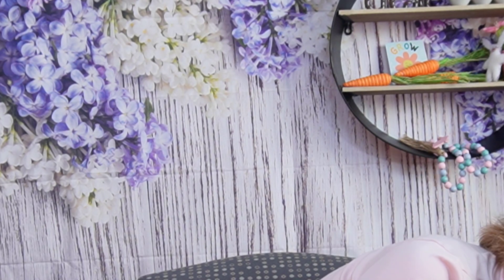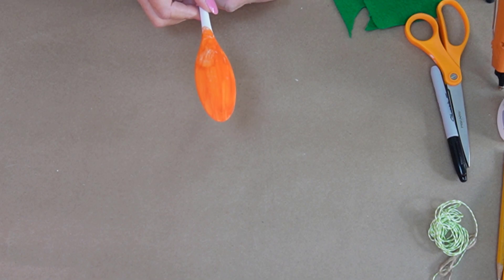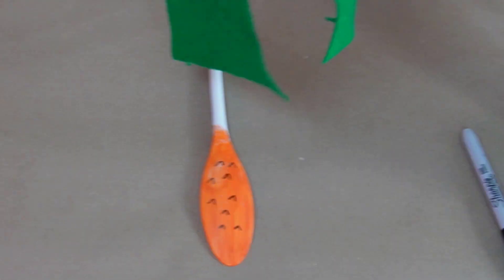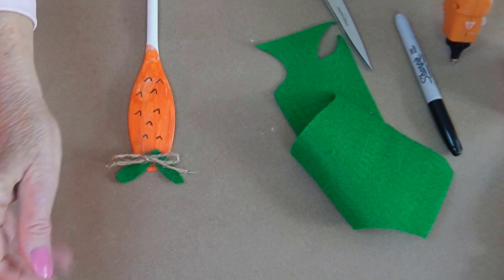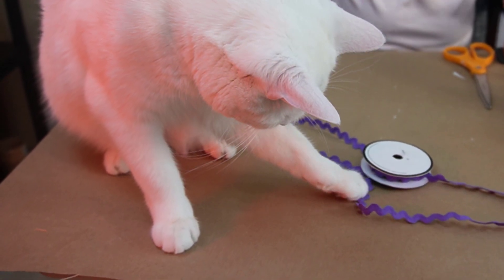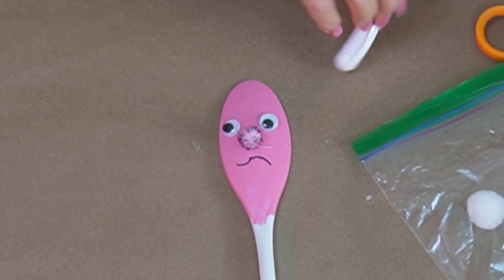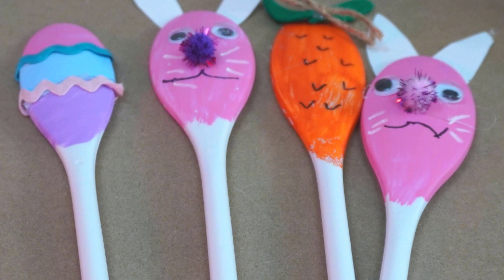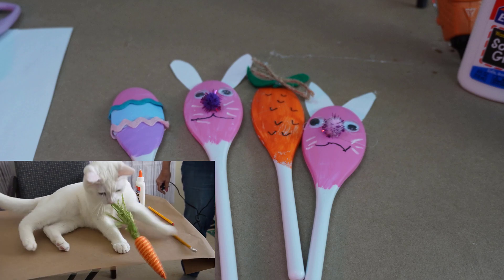Easter Egg Spoons Easy Craft You Can Do With Kids Craft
This ideal kid’s craft turns plastic mixing spoons into several clever Easter display pieces.

Enjoy making a trio of Easter crafts from paint and plastic mixing spoons. The easter egg spoons can be purchased at Amazon, Dollar Tree’s kitchen section in a pack of 4 for $1.25, so this is a cute but inexpensive craft. You can craft an Easter egg spoon, a carrot, and a bunny out of these spoons. They can be hung up or displayed in a pot or vase.

Wooden spoons can also be used if you have extra ones in your kitchen. The 3 pieces go so well together. The bunny, which is prominent in Easter decor, symbolizes hope. Spring is a time of reawakening and energizing, so there are no better moments to try crafting.

Easy and Fun Crafts Anyone Can Do!